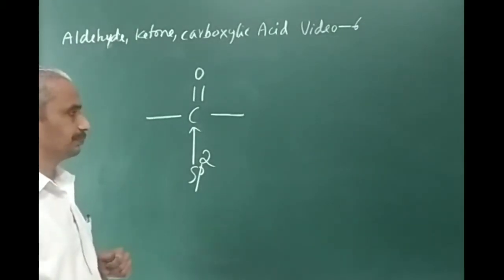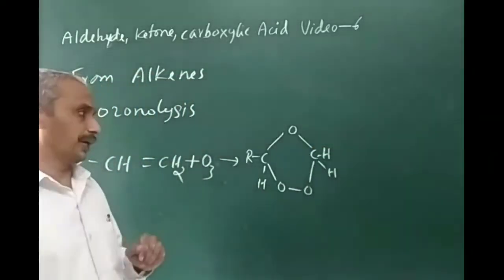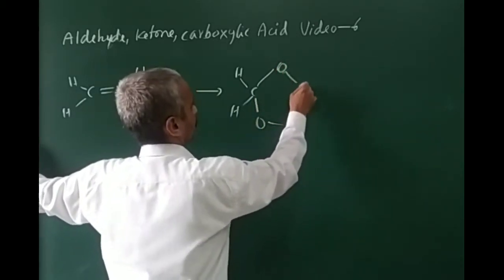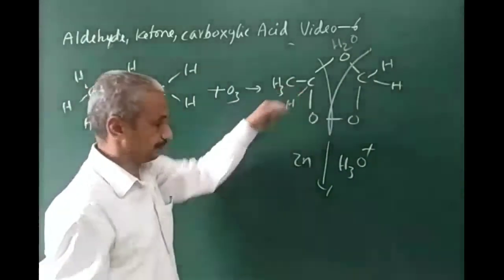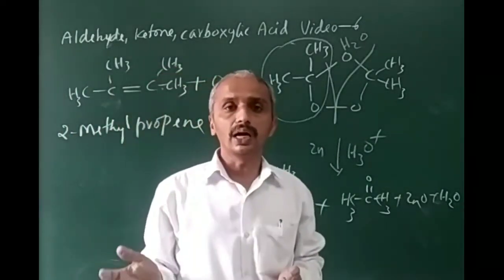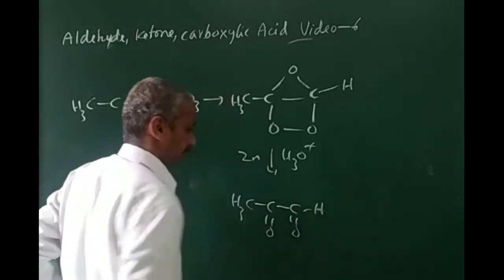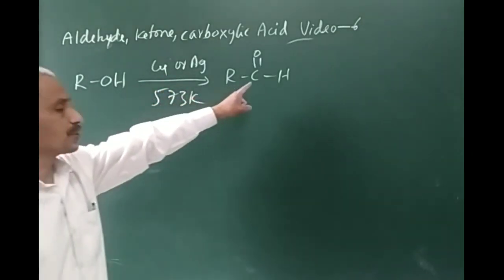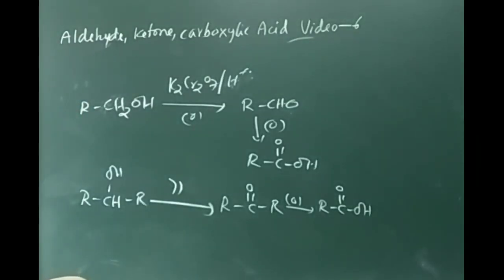Aldehyde ketone carboxylic acid video 6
Preparations of aldehyde